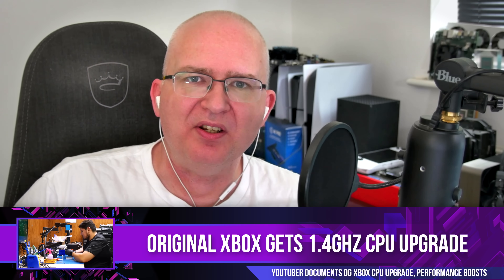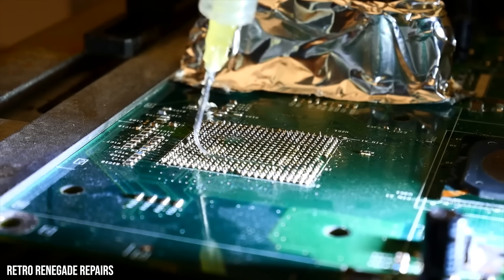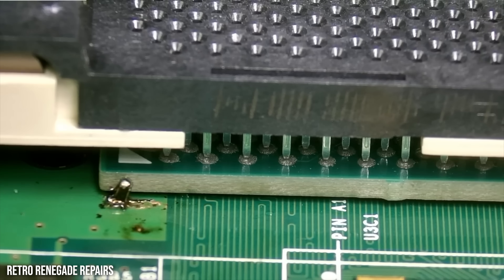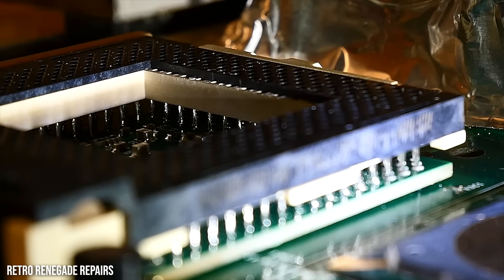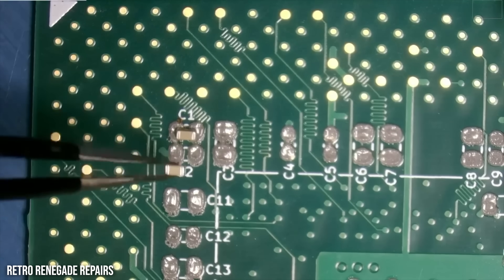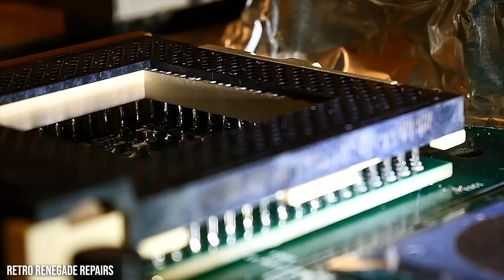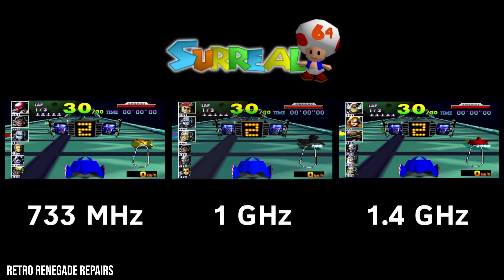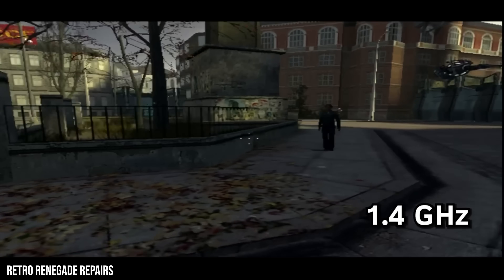OG Xbox Gets A Game-Changing 1.4GHz CPU Upgrade!